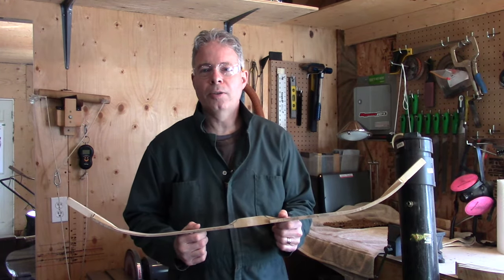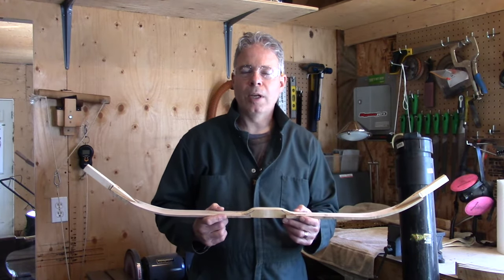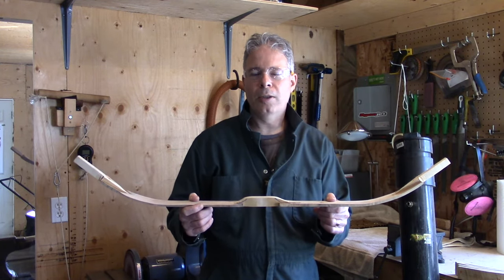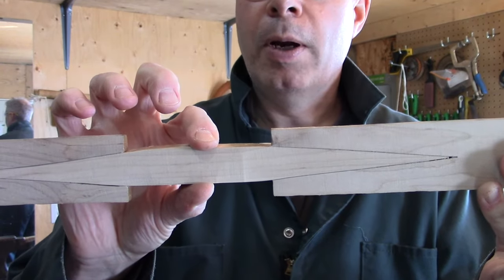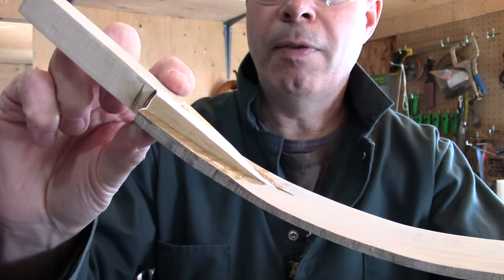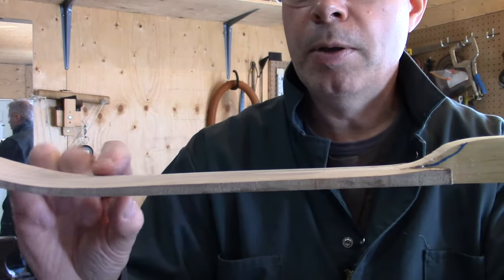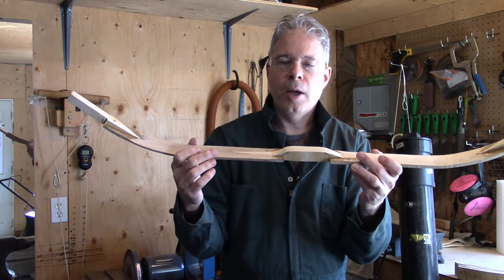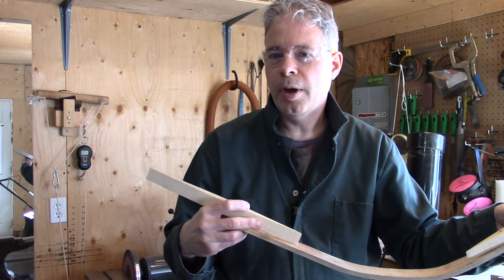Horn Bows - Next Season Intro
This is the first of many videos where I construct 3 Turkish style horn bows. This one is only 42 inches long and the other 2 bows will be 48 inches long.